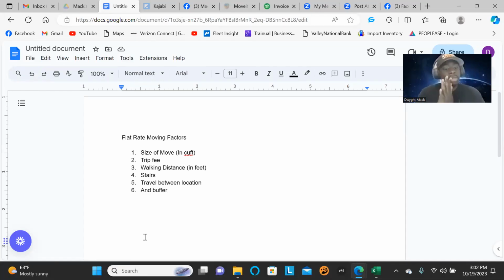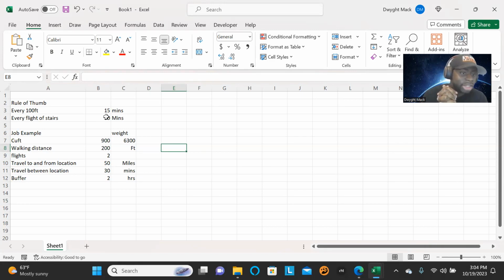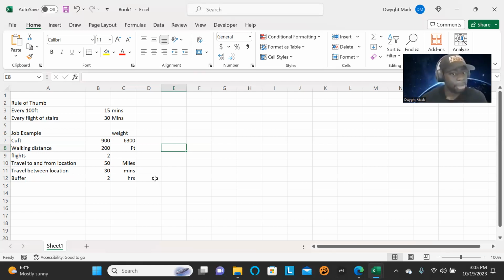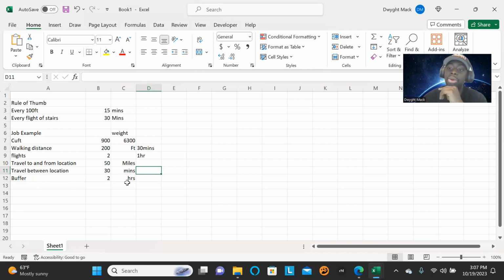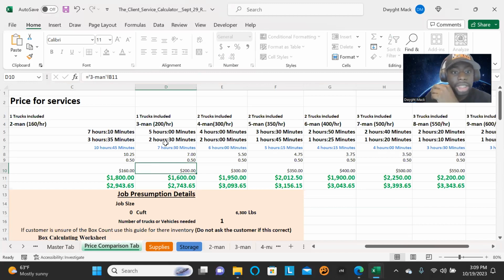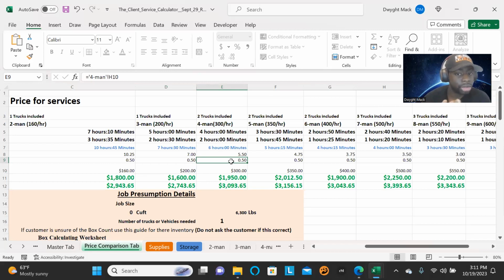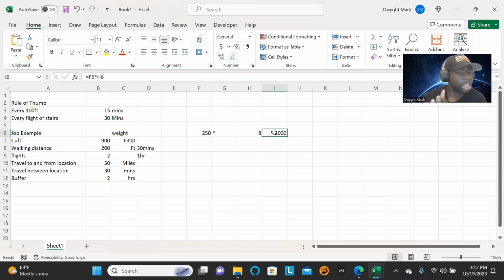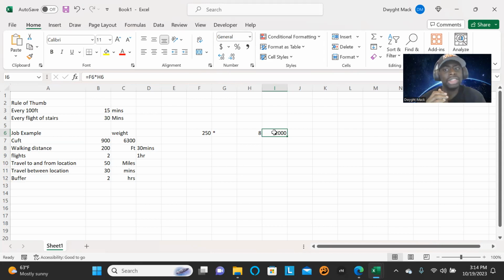Quoting Flat Rate For Local Moving is really a thing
In this Learning video we discuss Quote flat rate moves for local moving. Which isn't too common. So, watch as we discuss the 6 metrics that it takes to go into quoting this way.